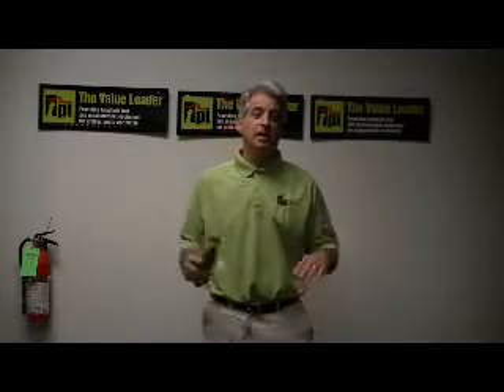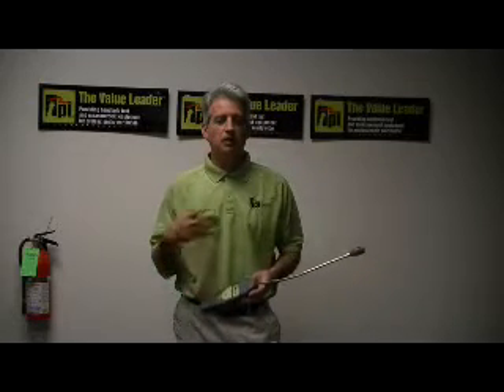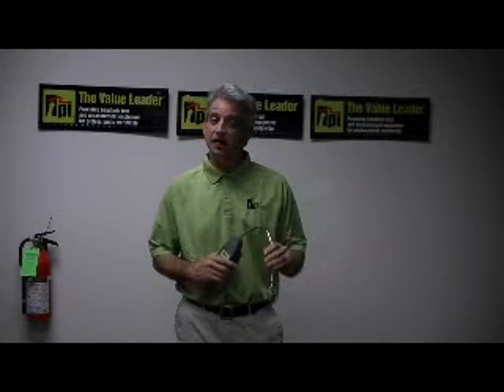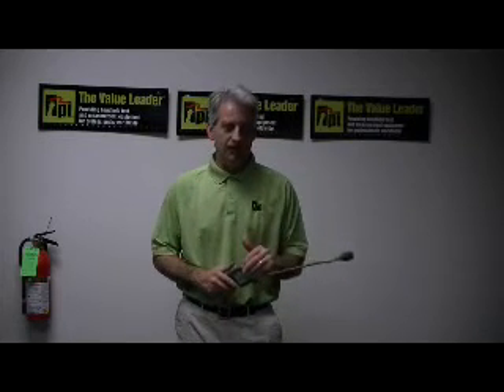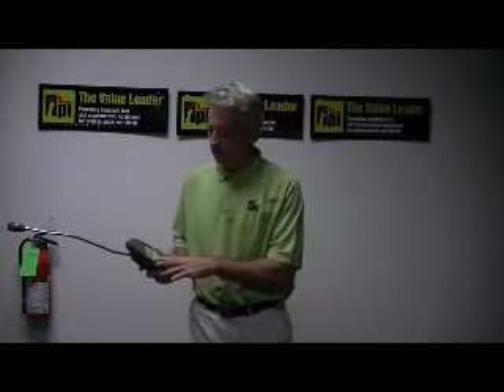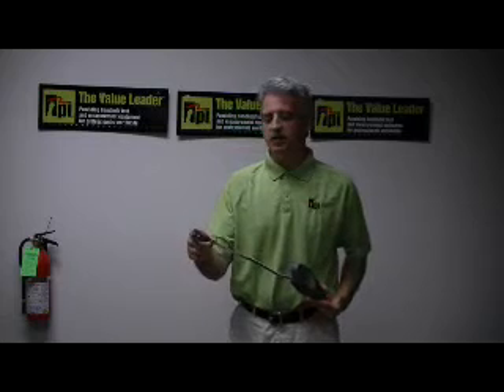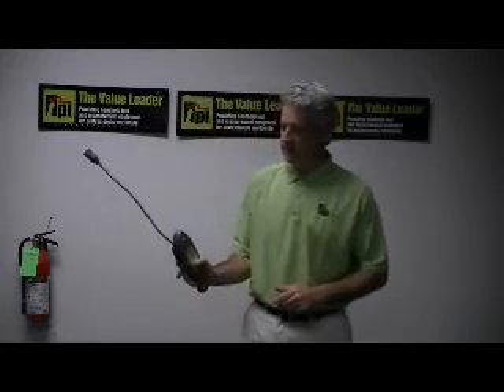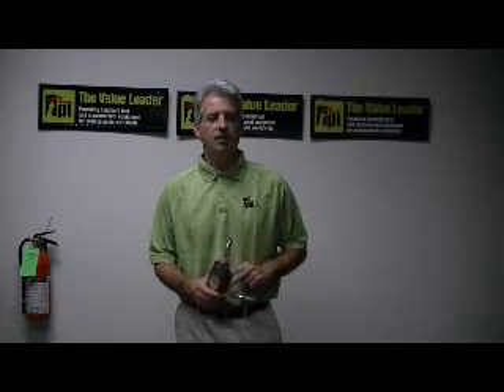Combustible Gas Leak Detector TPI Model '719'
Detect combustible gas leaks with this low cost ($109.95) gas detection instrument from TPI